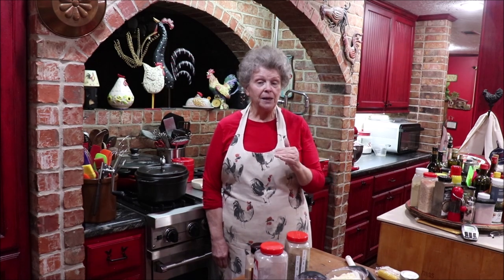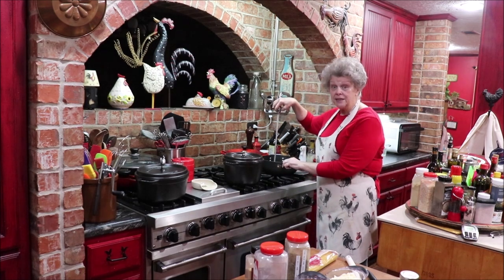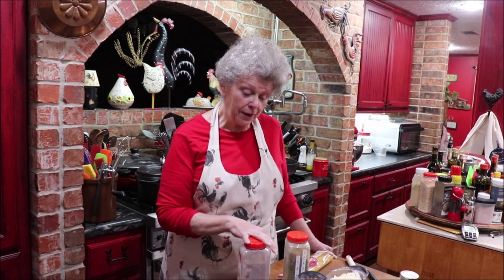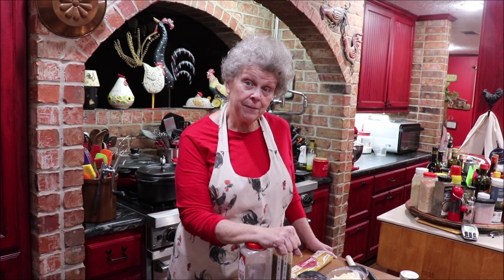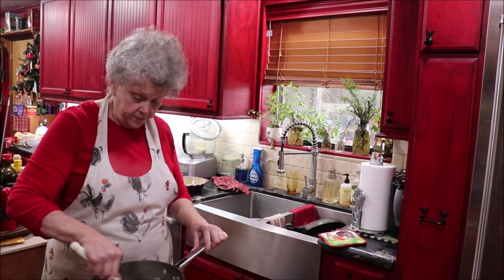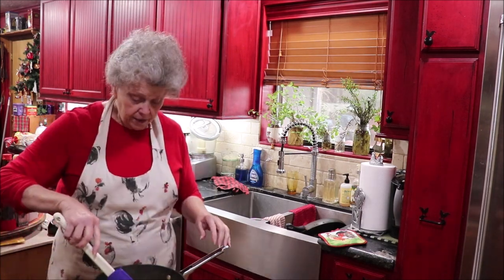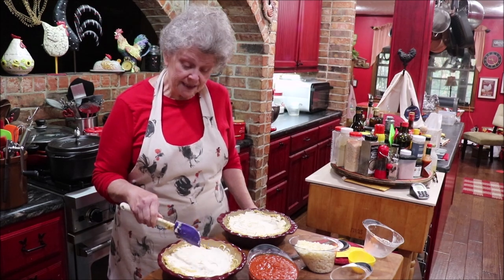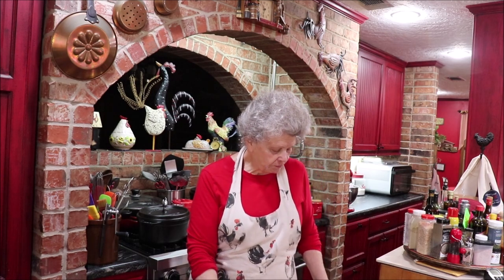#609 JOHN JOHN KENNEDY'S SKETTIE PIE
Here I go again. back into a gentler time. one of my favorite families. the Kennedy's! I am sharing a recipe Jackie made for John-john. It is a good one for kids or adults. Lets get going!
The good Lord bless you!!!
If you want to send mail
Gay Jordan